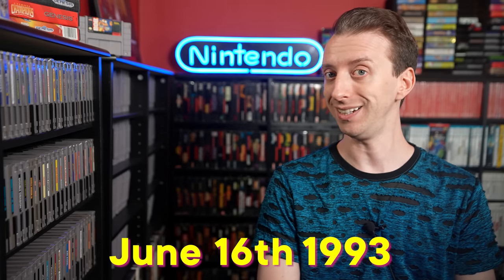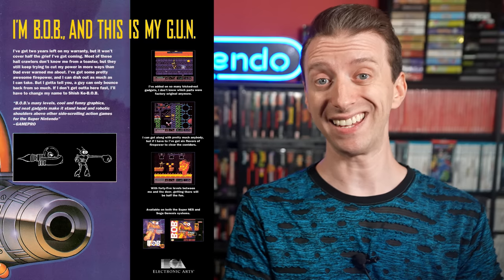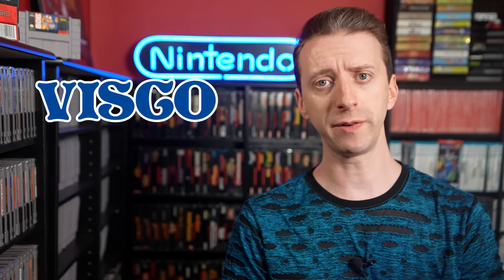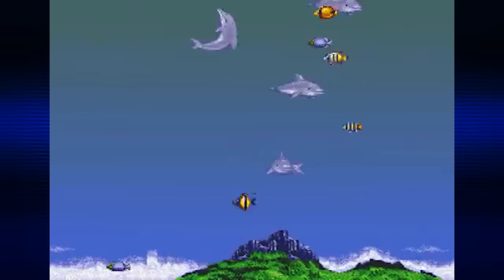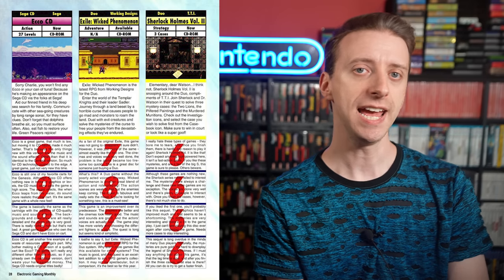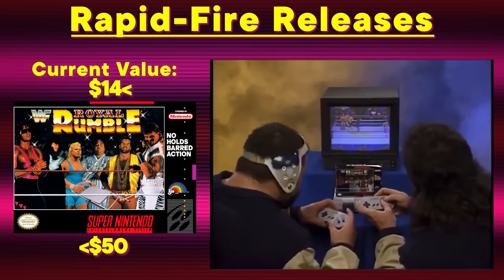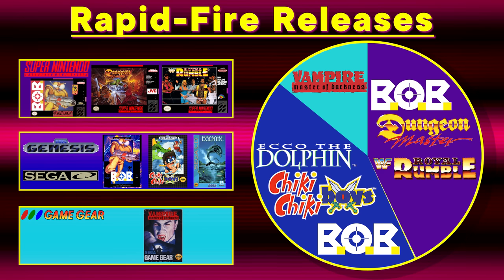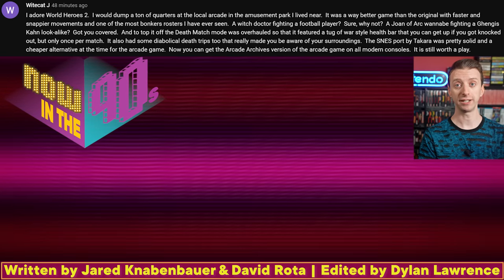Ecco the Dolphin's Developer Confirmed What We All Knew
Welcome to Now in the 90s, where we rewind the clock exactly 30 years ago to see what new video games had just released!

Released this week 30 years ago was B.O.B., Chiki Chiki Boys, and Ecco the Dolphin for the Sega CD!

Writers: Jared Knabenbauer, David Rota, & Dylan Lawrence